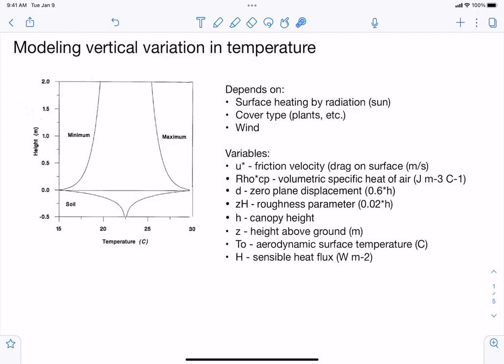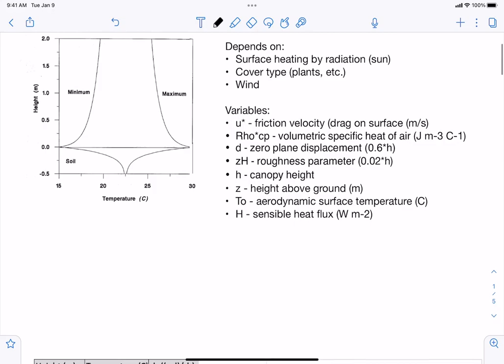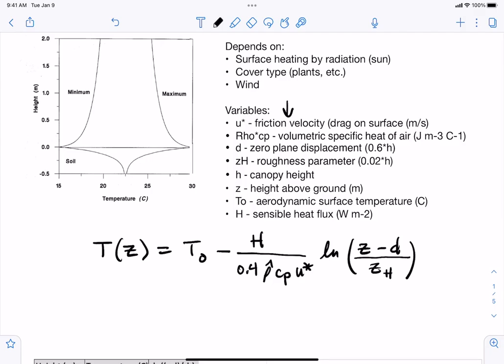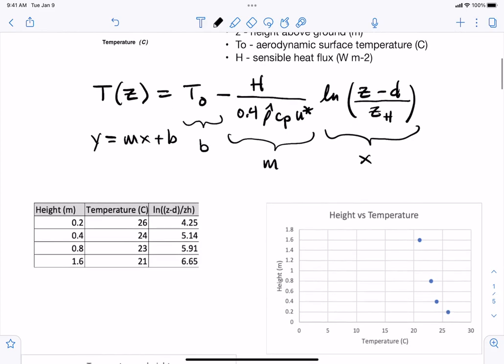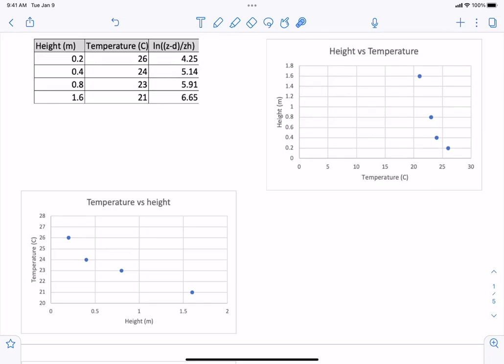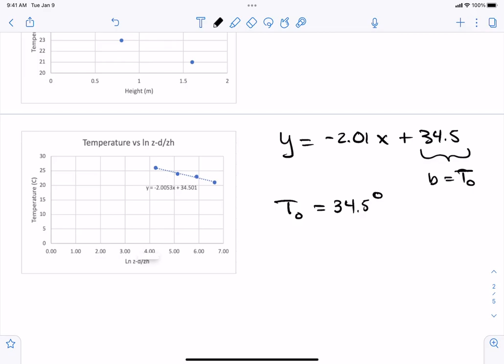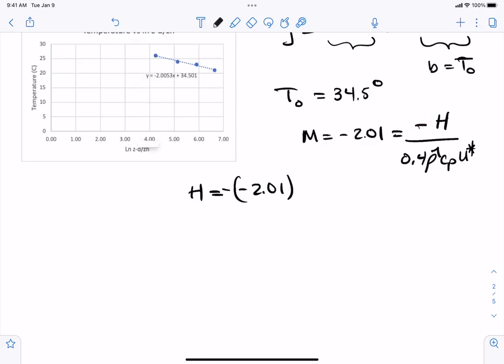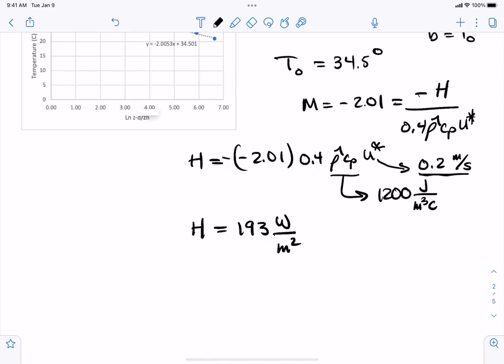How to model air temperature variation with height | METER Chalk Talk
In this chalk talk, Dr. Colin Campbell describes how to model vertical variation in temperature. Get a step by step breakdown in how to make these calculations for your sample.

Presenter:
Dr. Colin Campbell has been a research scientist at METER for 20 years following his Ph.D. at Texas A&M University in Soil Physics.  He is currently serving as President of METER Environment. He is also adjunct faculty with the Dept. of Crop and Soil Sciences at Washington State University where he co-teaches Environmental Biophysics, a class he took over from his father, Gaylon, nearly 20 years ago.  Dr. Campbell’s early research focused on field-scale measurements of CO2 and water vapor flux but has shifted toward moisture and heat flow instrumentation for the soil-plant-atmosphere continuum.

Questions?